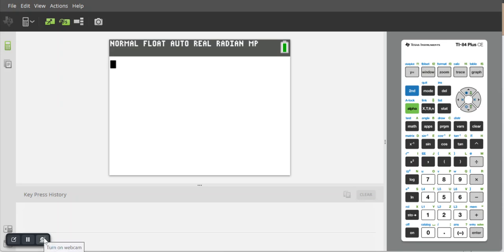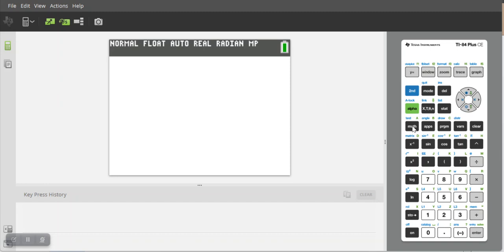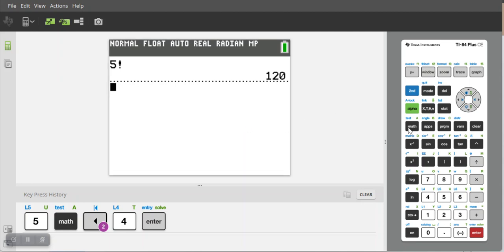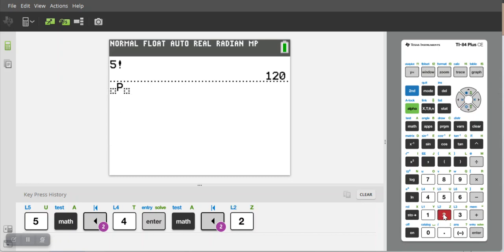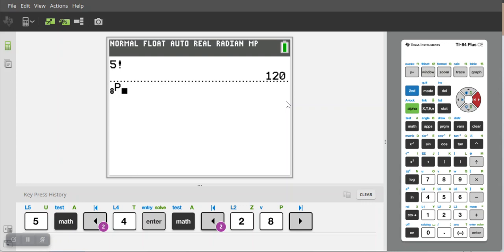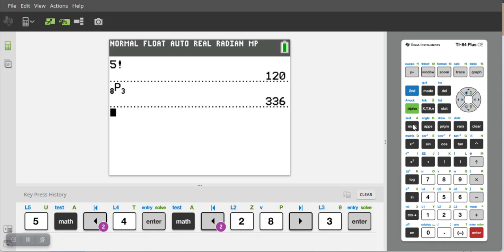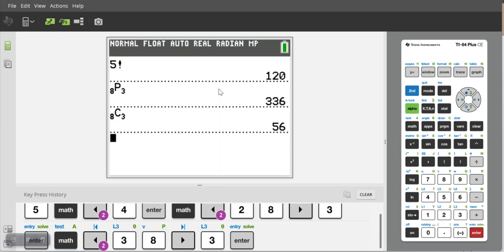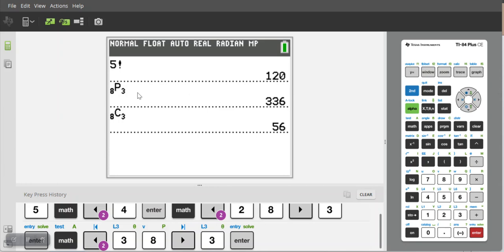Factorial, Permutations, and Combinations (TI 84 Plus CE)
Counting the number of outcomes that meet certain conditions is a common task when studying Probability.